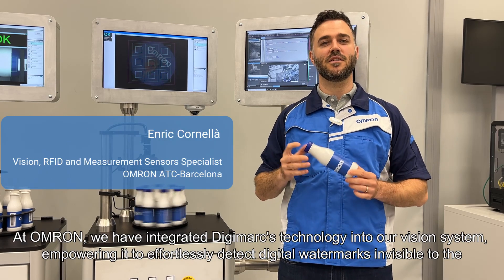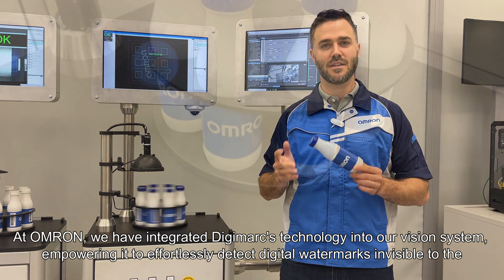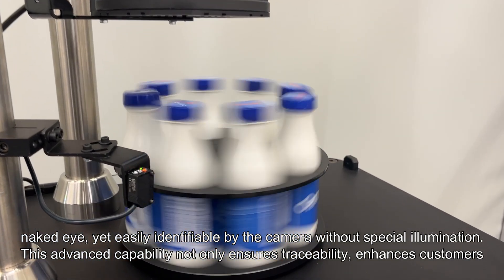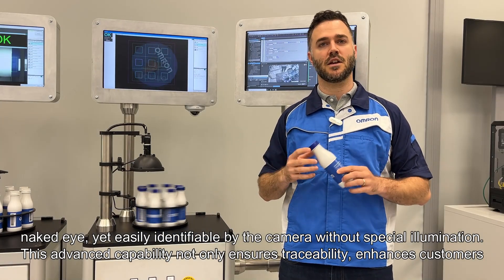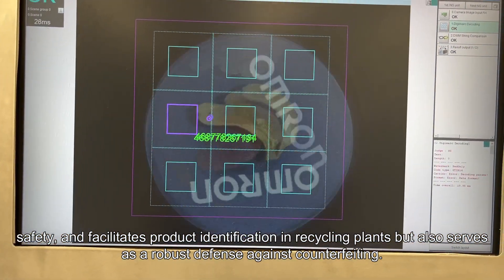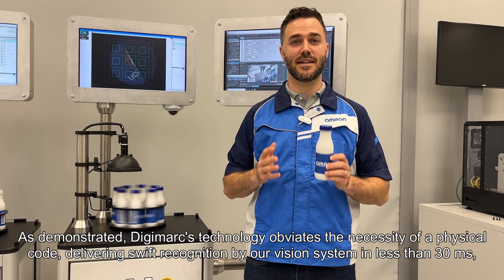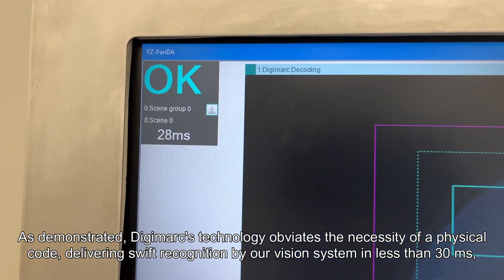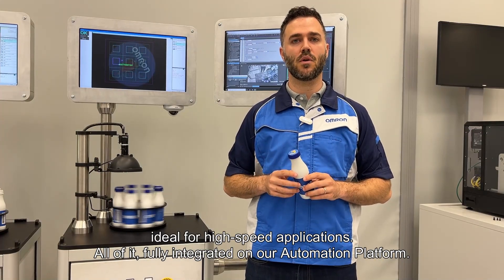Digimarc Watermark Traceability | OMRON Automation Center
We have integrated Digimarc's Digital Watermark technology into our vision system, empowering it to effortlessly detect digital watermarks invisible to the human eye. They are easily identifiable by the camera without special illumination. This ensures traceability, enhances customer safety, facilities product identification in recycling plants and serves as a defense against counterfeiting.